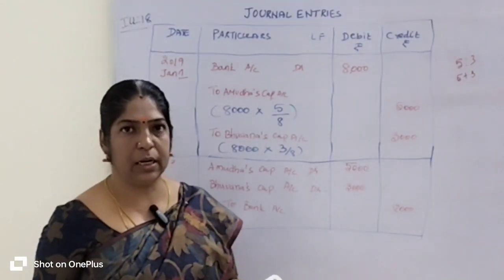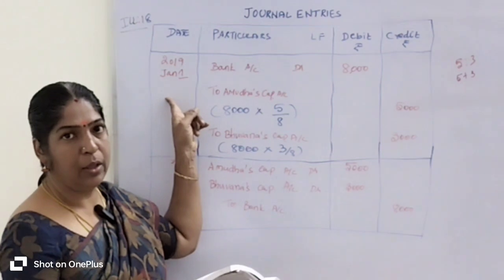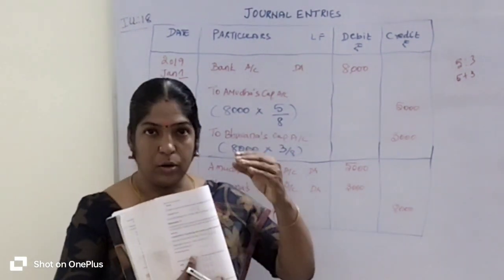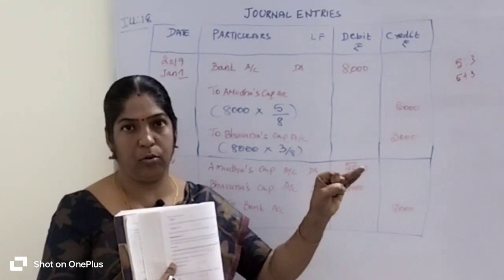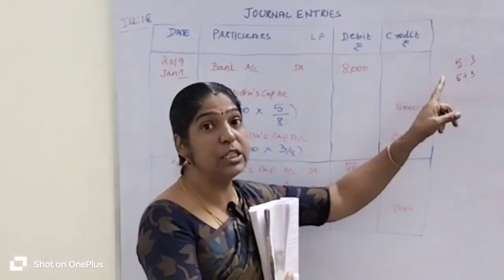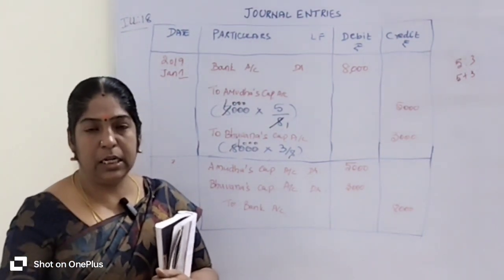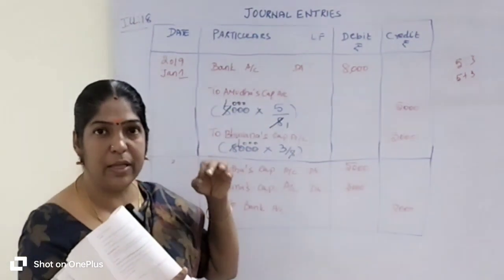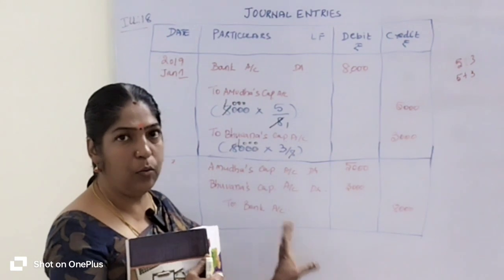12TH STD ACCOUNTANCY CHAPTER-5 ADMISSION OF A PARTNER ILLUSTRATION-18 IN ENGLISH